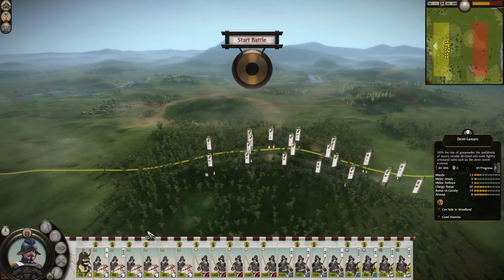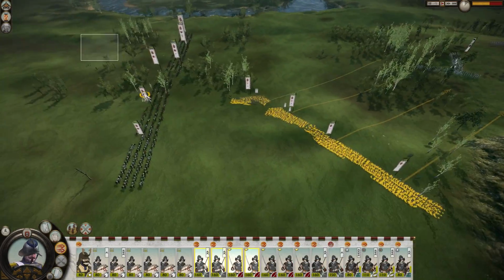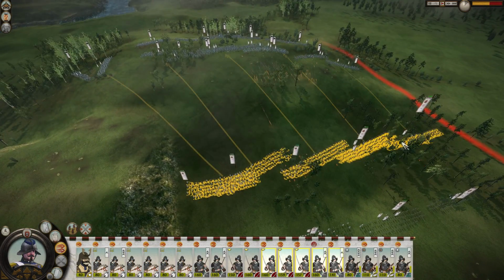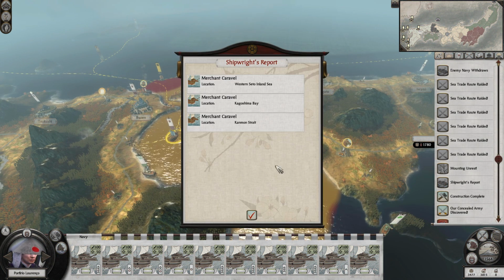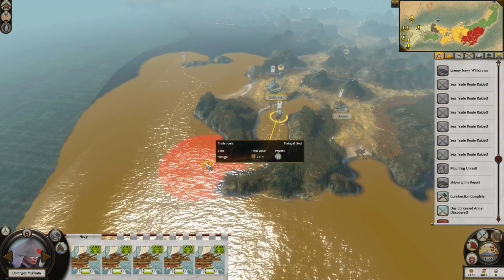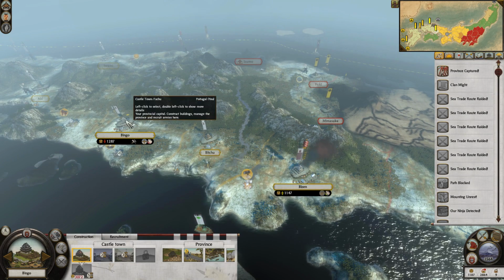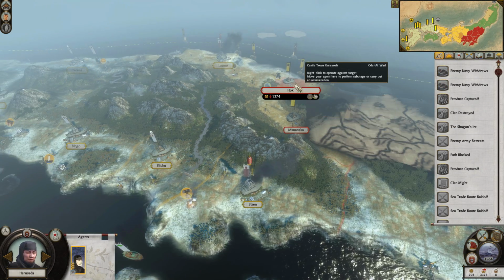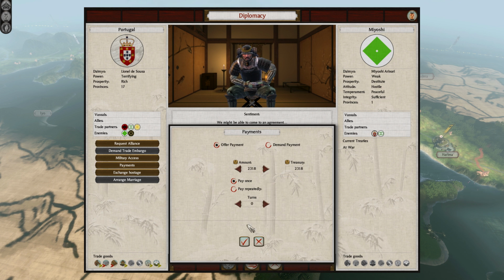THE END OF THE AMAKO - Portugal (Legendary) - Total War: Shogun 2 - Ep.16!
Welcome to my Let's Play of Total War: Shogun 2, playing as the Portugal! In episode 16 of our Portugal series we finish of the remaining Amako forces and take their towns.

Campaign Information:

Faction: Portugal
Difficulty: Legendary
Length: Domination

Total War: Shogun 2 Gameplay Information:

In the darkest age of Japan, endless war leaves a country divided. It is the middle of the 16th Century in Feudal Japan. The country, once ruled by a unified government, is now split into many warring clans. Ten legendary warlords strive for supremacy as conspiracies and conflicts wither the empire. Only one will rise above all to win the heart of a nation as the new shogun...The others will die by his sword.
Take on the role of one Daimyo, the clan leader, and use military engagements, economics and diplomacy to achieve the ultimate goal: re-unite Japan under his supreme command and become the new Shogun – the undisputed ruler of a pacified nation.

Total War: Shogun 2 Features:

Total War: SHOGUN 2 features enhanced full 3D battles via land and sea, which made a name for the series, as well as the tactical campaign map that many refer to as the heart and soul of Total War. Featuring a brand new AI system inspired by the scriptures that influenced Japanese warfare, the millennia old Chinese “Art of War”, the Creative Assembly brings the wisdom of Master Sun Tsu to Total War: SHOGUN 2. Analysing this ancient text enabled the Creative Assembly to implement easy to understand yet deep strategical gameplay.
CONQUER the islands of Japan in the 16th century. Lead vast armies of samurai and fleets of giant warships into breathtaking real-time battles.
BUILD your kingdom on the inviting and turn-based campaign map. Wield economic, political, and military power to amass wealth, armies, and influence.
SCHEME according to the "Art of War" by Sun Tzu. Use fire and siege tactics, spies and assassins to adapt to the ever-changing conditions on the battlefield and throughout your kingdom.
BATTLE ONLINE and experience the main campaign in two-player mode. Then join epic online battles with up to 8 players and lead your online army to glory in special campaigns.

Total War: Shogun 2 is developed by Creative Assembly.